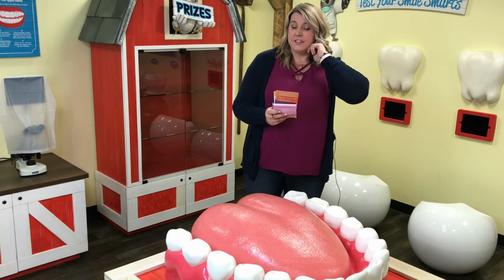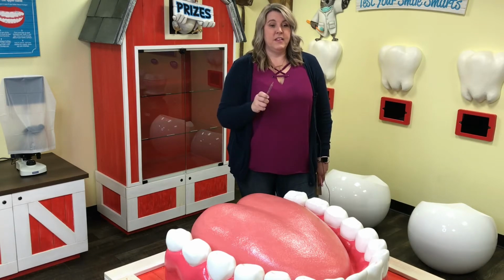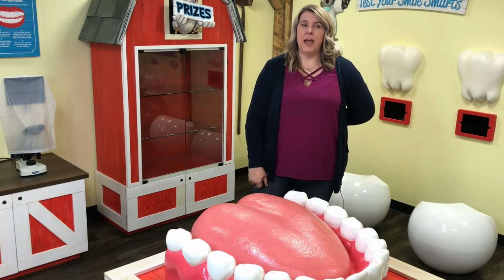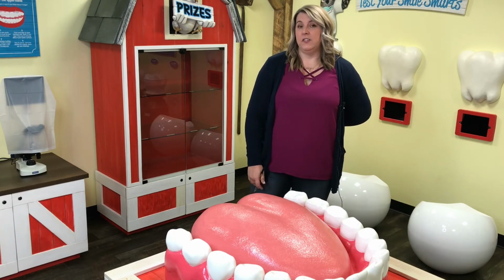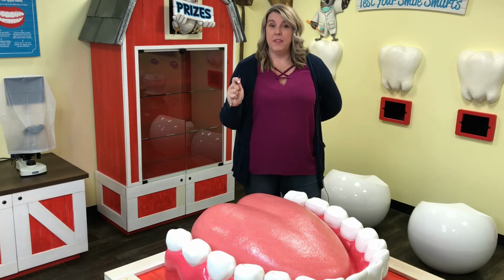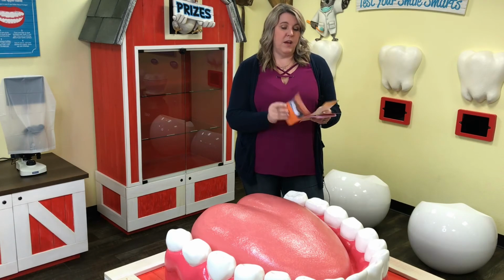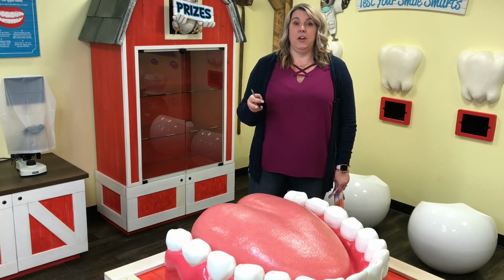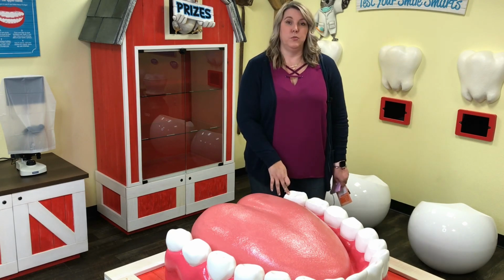Dental Sealants: What, Why, How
Dental Sealants: What, Why, How-Join us for a brief discussion about sealants. We will talk about what they are, why your child needs them, and a little about the application process.

Today's prize will be $100 Gift Card to 7 Brew Coffee